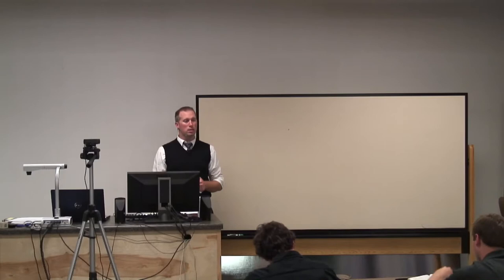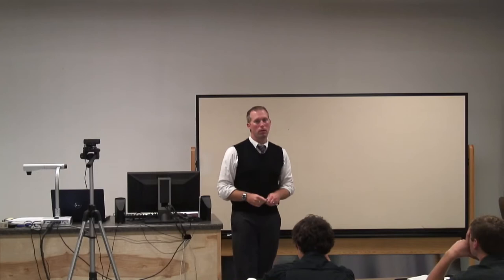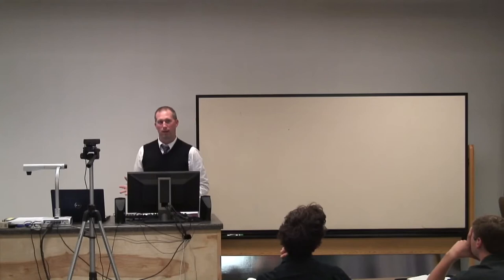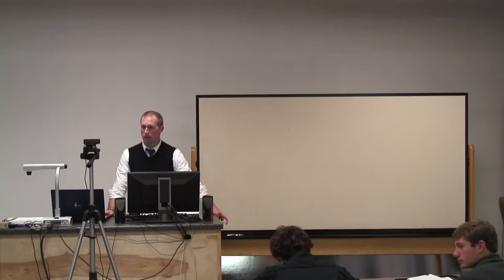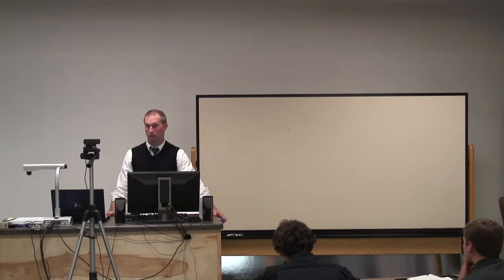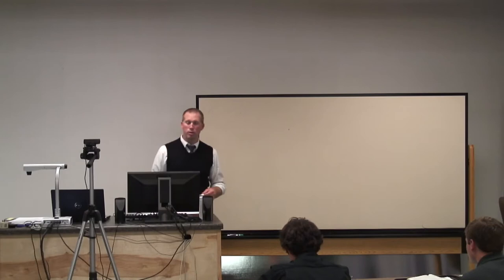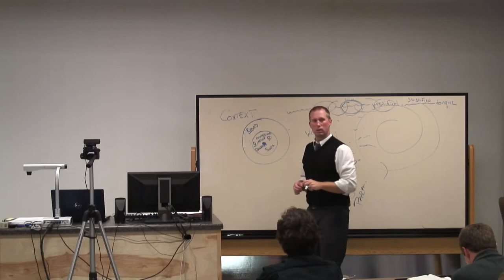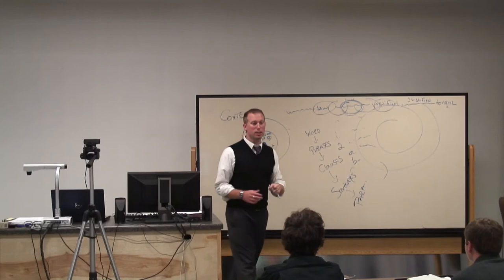Hermeneutics 101 - Basic Hermeneutics Week 3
Taught as part of the "Timothy Training" course at Indian Hills Community Church in Lincoln, NE